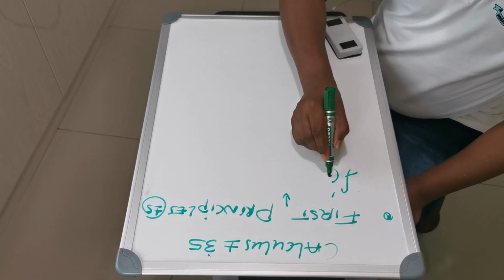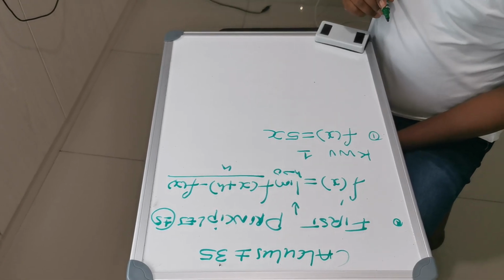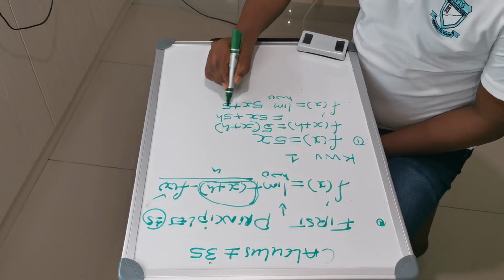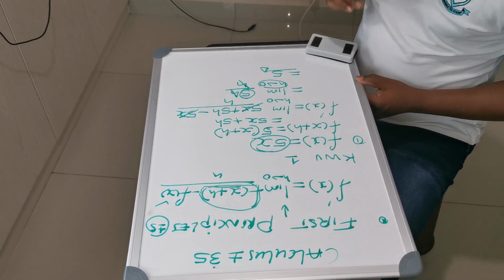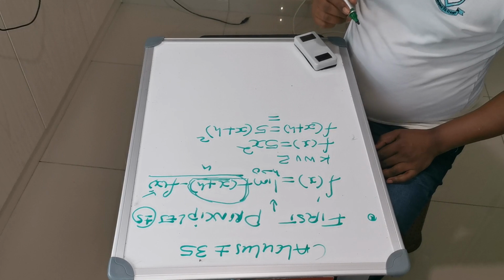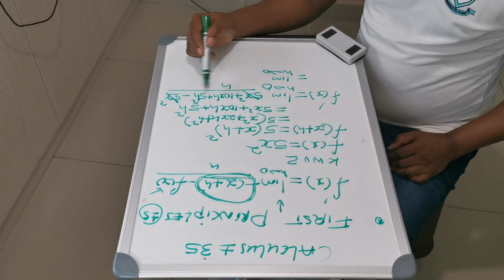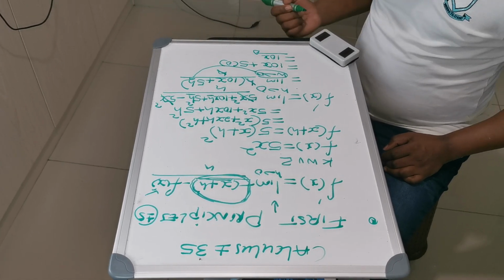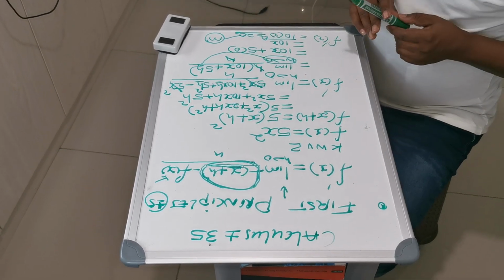CALCULUS FRIST PRINCIPLES